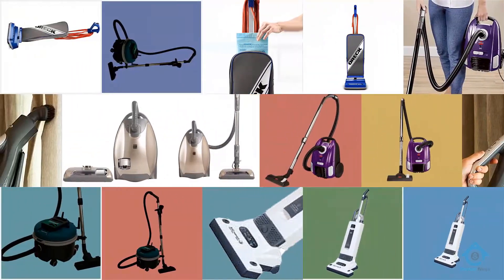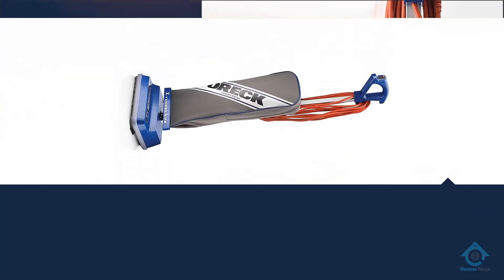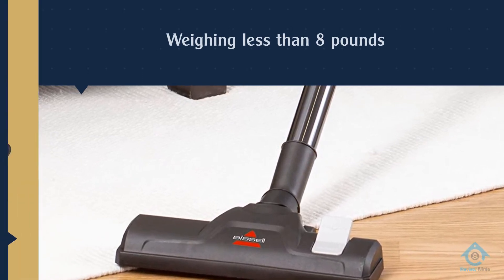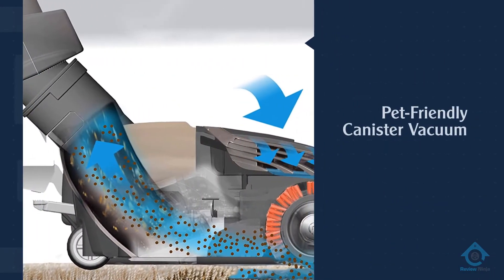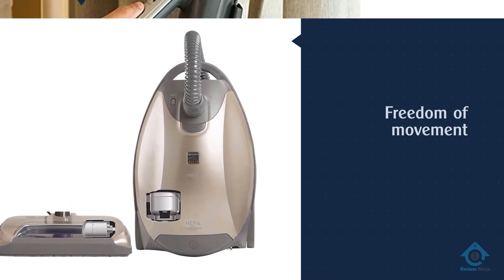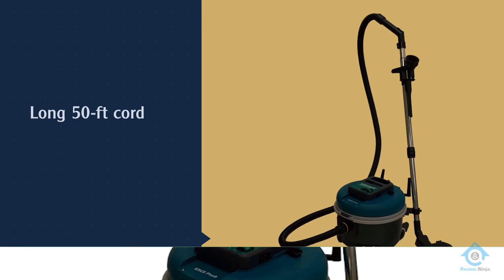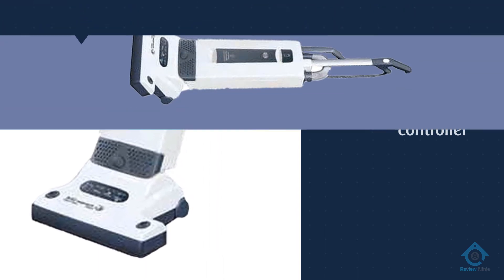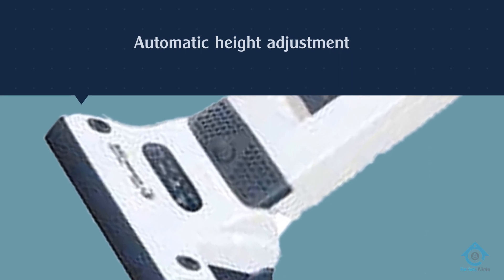Top 5 Best Bagged Vacuums Review in 2022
Best bagged vacuums featured in this Video:
0:17 NO.1. Oreck Commercial XL2100RHS Vacuum
1:13 NO.2. BISSELL 2154A Canister Vacuum
2:13 NO.3. Kenmore Elite 81714 Canister Vacuum
3:11 NO.4. BISSELL Commercial BGCOMP9H Bagged Vacuum
4:04 NO.5. SEBO 9580AM Automatic X5 Upright Vacuum

What is a bagged vacuum?

A bagged vacuum is a sort of cleaner that works in the customary method of utilizing a replaceable pack as a channel to trap the soil while permitting air to course through the sack. Sacks must be supplanted when they are full.

What is the best bagged vacuum?
It is certainly a challenge to find the top bagged vacuum, can be worthy of your money. It may be easier when you have a reliable source like our channel. Because the Review Ninja team gives their Maximum effort to find the best products for you. You can be sure that your buying decision will be it's best.